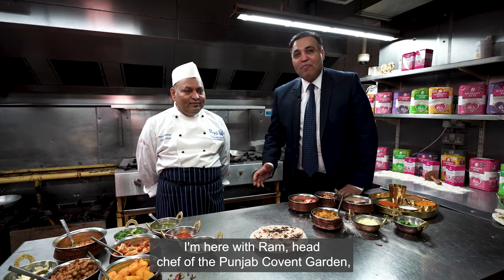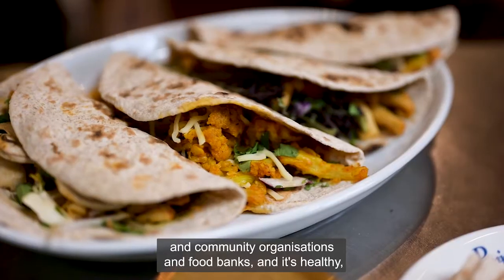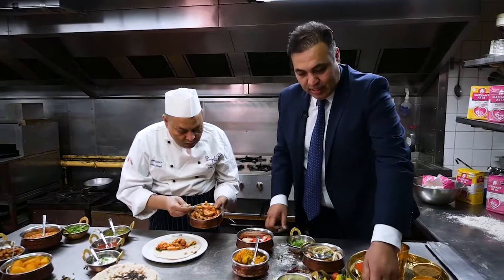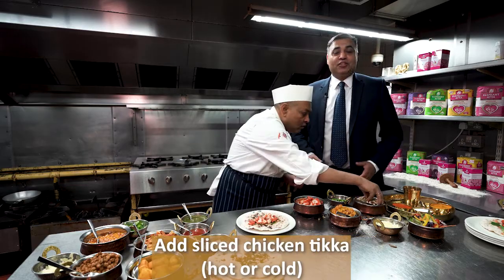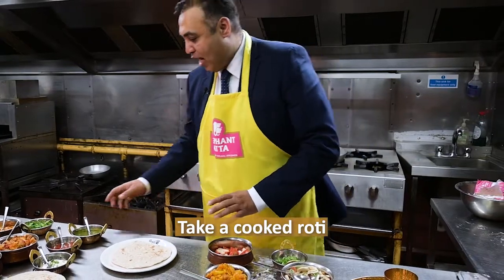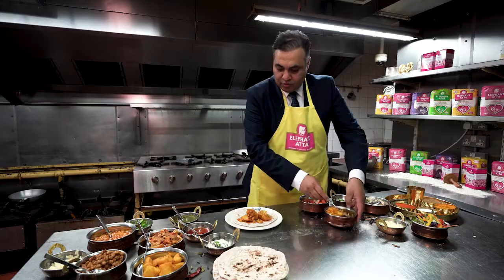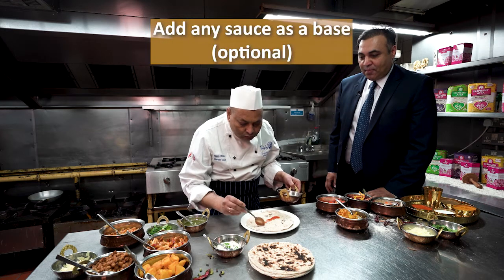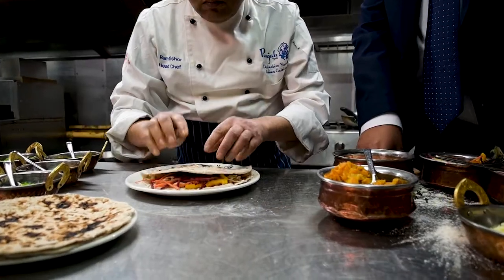Punjab Covent Garden - Making Roti Wraps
Ways to eat your Roti #3: As a Roti Wrap

With your roti you can use a selection of fillings, practically anything you may have leftover in your fridge, Punjabi or otherwise. In this video, we’ve gone tuna pasta salad, chicken tikka, aloo gobi, and cheese and beans!
Take a cooked roti
Add any sauce as a base (optional)
Add filling
Add some salad ideal for cold fillings OR melt some cheese for hot fillings (optional)
Add the garnish - we love coriander! (optional)
Fold-over or roll like a taco or roll into a wrap

And it’s as simple as that!

Partner: @elephantattaoficial
Producer: @just_kirat_
Director: @orbproductionslondon
Camera Operators: @gurwinder_soor @hpanesar289
Animation: @tsdesigns